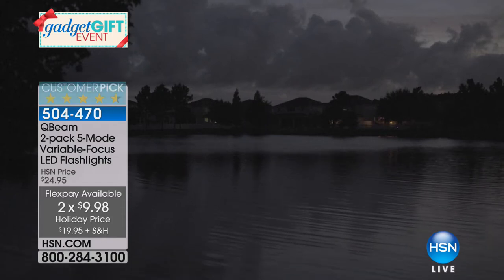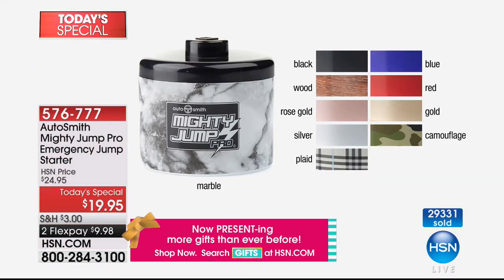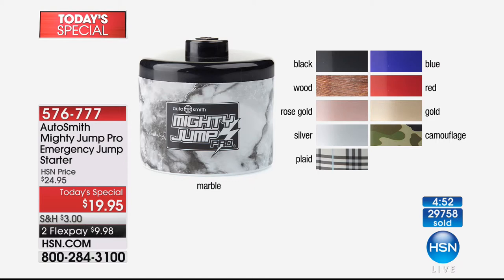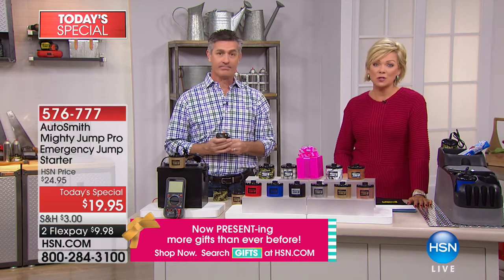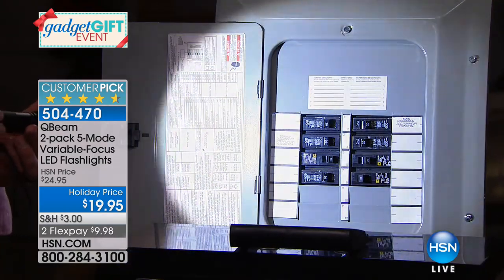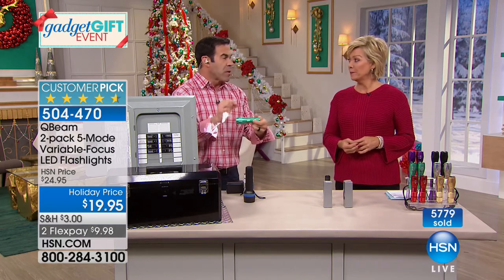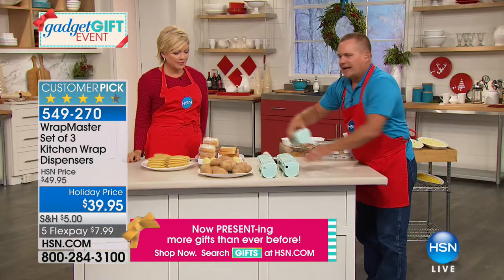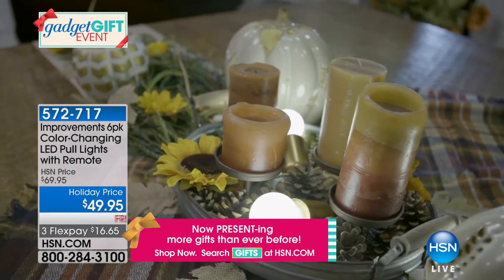HSN | Gadget Gift Solutions 12.06.2017 - 04 PM